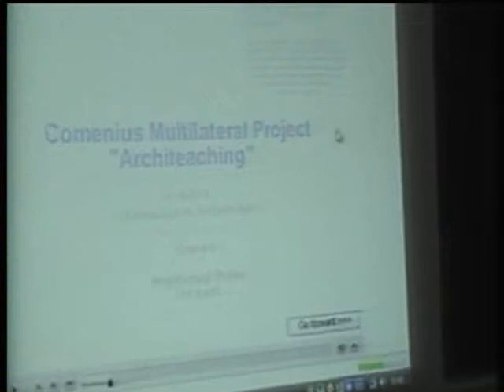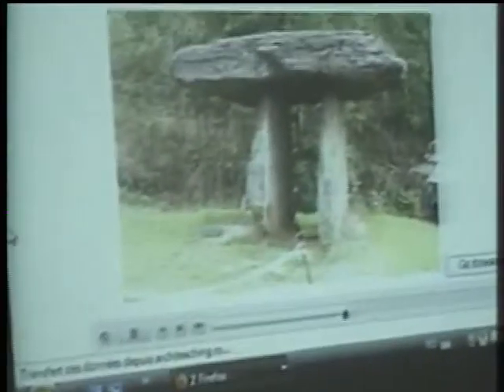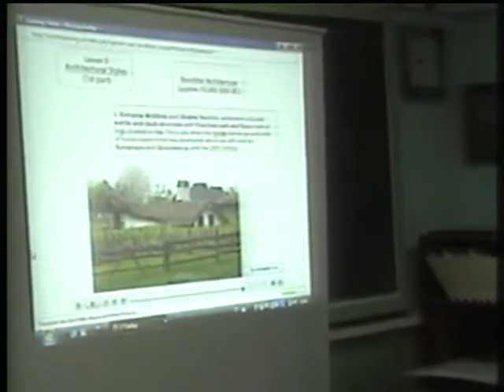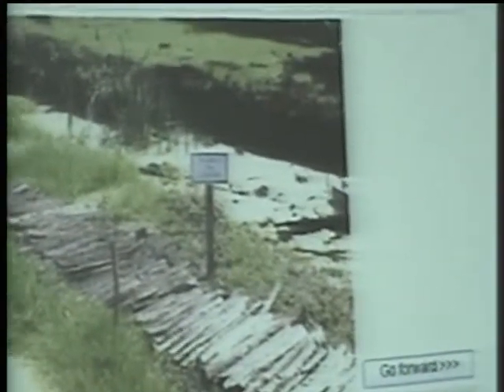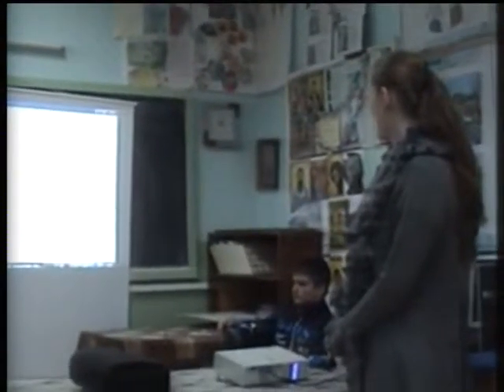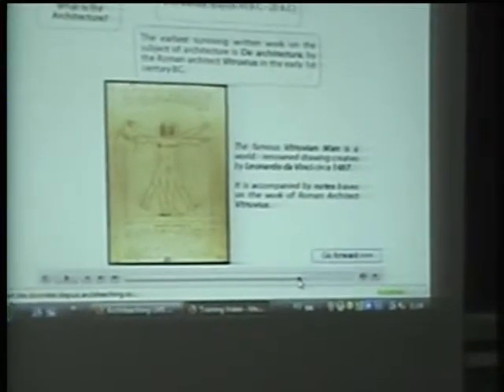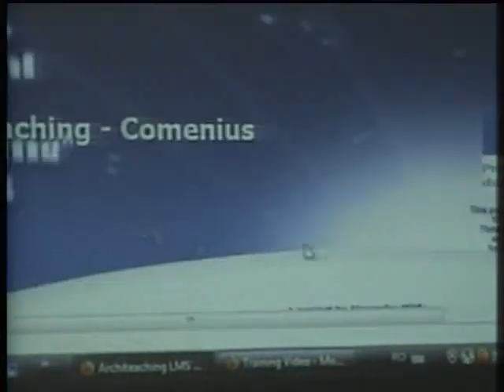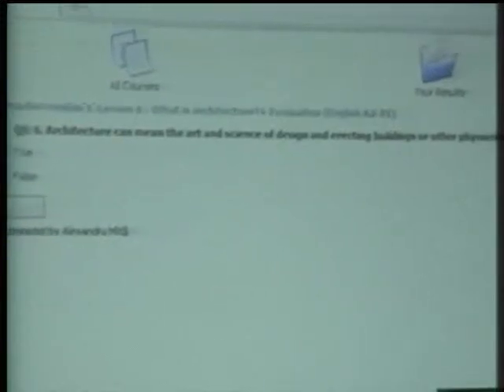[ARCHITEACHING] Architectural Styles in LMS @ Oantu school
Architeaching is a Multilateral Comenius Project (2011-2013) awarded with European Language Label 2011 (European Commission prize).
Architeaching Comenius Project coordinator is Alexandru Mîţă
These activities were realized at Oantu school (Neamt department, Romania), partner in the project. The project coordinator from Oantu is Roxana Elena Irina.
This documentary movie was filmed

Architeaching Comenius multilateral project has been funded by the European Commission trough Comenius Lifelong Learning Programme. This publication reflects the views only of the authors, and the Commission cannot be held responsible for any use which may be made of the information contained therein.